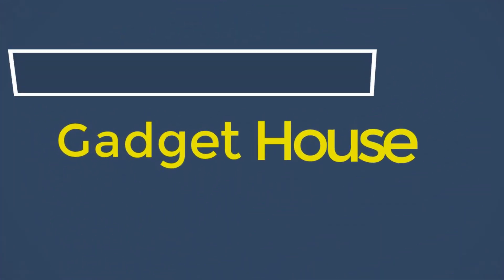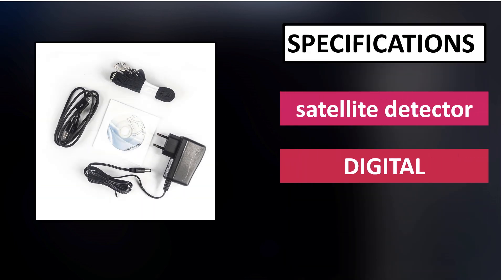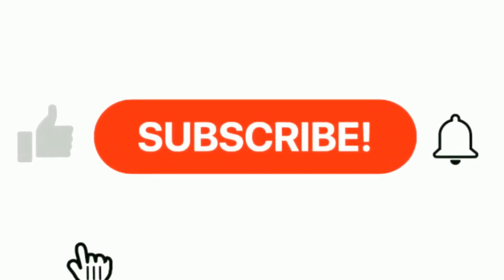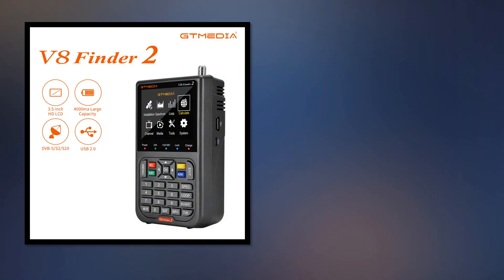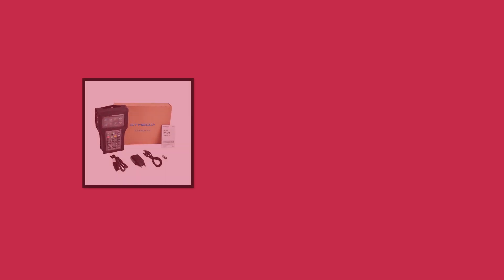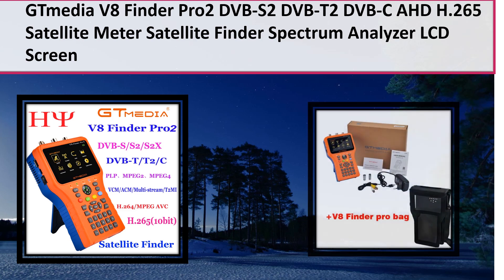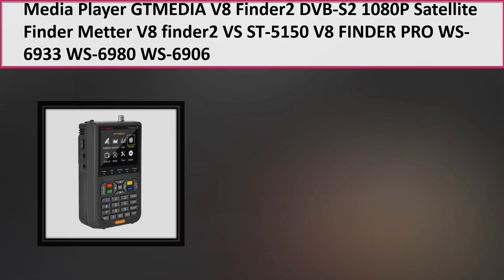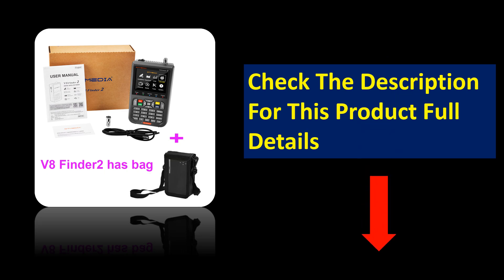5 Best Satellite Finder Review 2024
5 Best Satellite Finder Review 2024

1. V10 Finder Pro DVB-S2/S2X/T/T2 combo satellite tracker support

2.  GTMEDIA V8 Finder2+Bag Satellite Finder Meter DVB-S/S2/S2X 1080P 3.5 Inch High Definition

3. V8 Finder Pro Satellite Finder DVB-S2/T2/C HD Digital Satellite TV Signal Finder Satellite Locator

4. Satellite Finder Satlink WS-6906 3.5" LCD Screen DVB-S FTA Receptor for QPSK Satlink Satellite

5. GTMEDIA V8 Finder Max Satellite Finder Meter 4.3'' LCD DVB-S/S2/S2X H.265 Better V8 Finder2